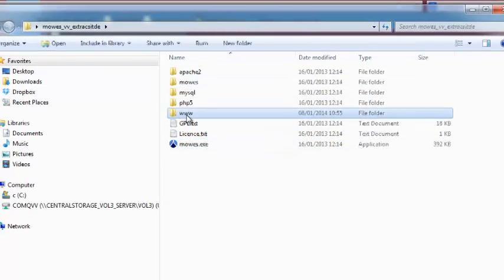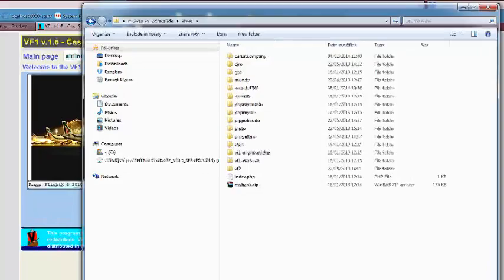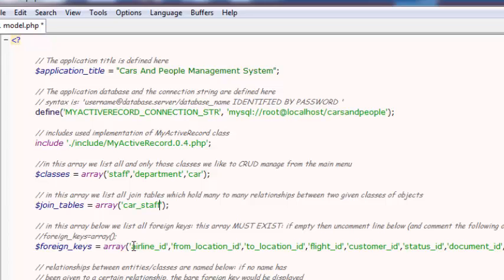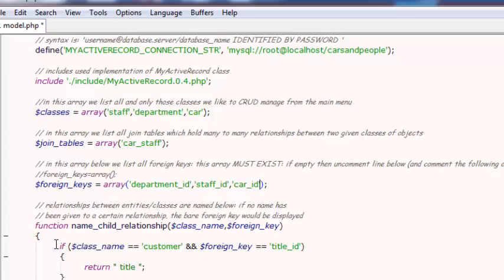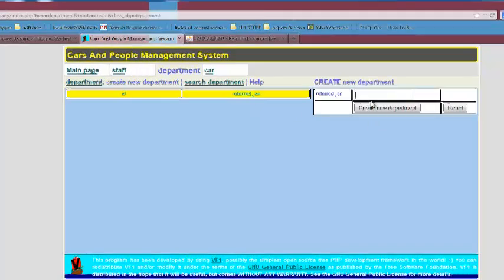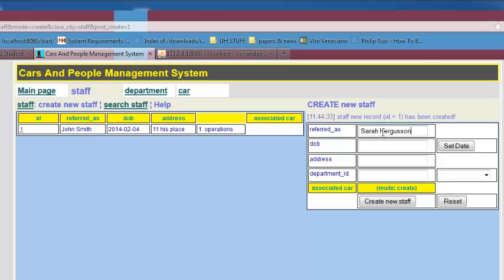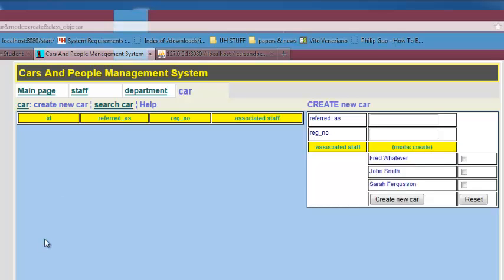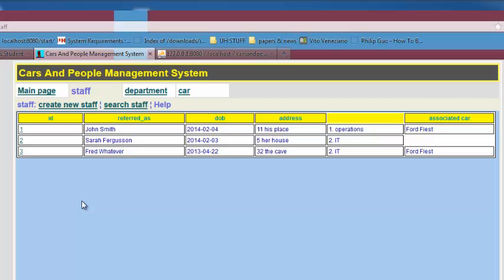Workbench & VF1 part 3